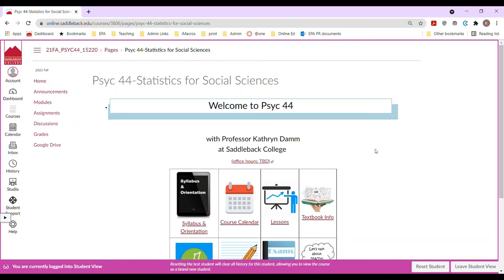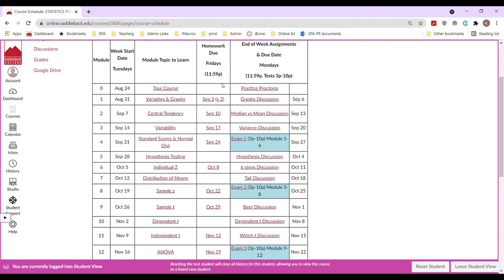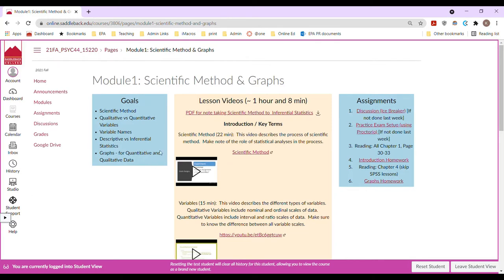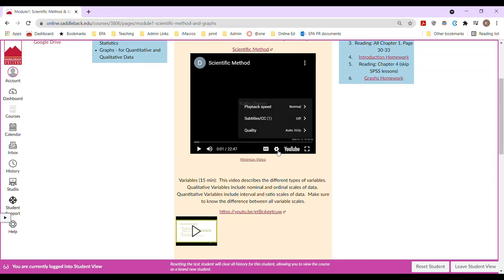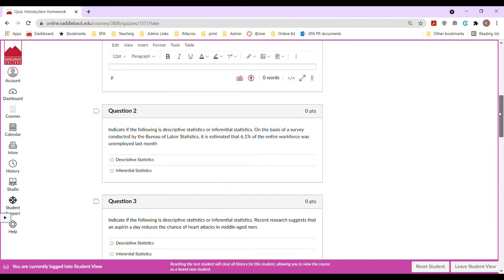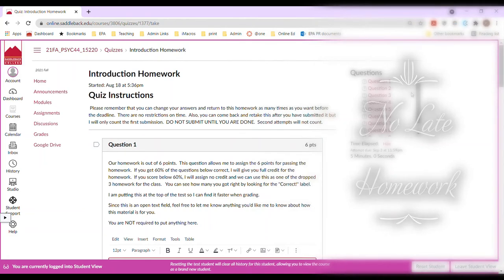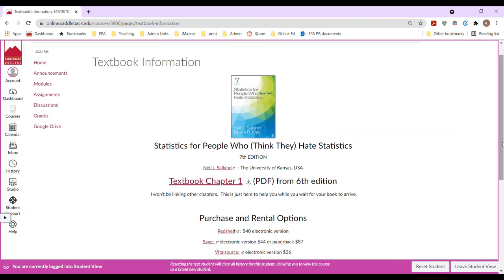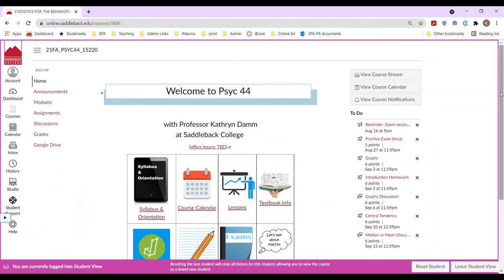Psyc 44 Fall 2021 Tour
Come tour Psyc 44 (stats) with Kathy Damm